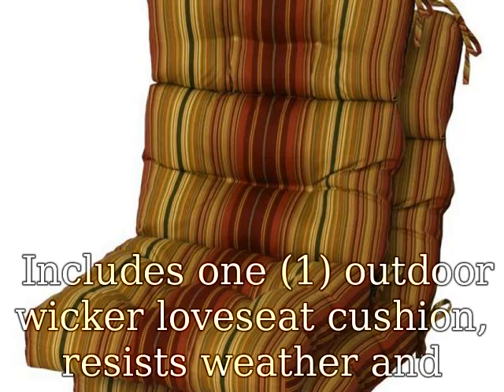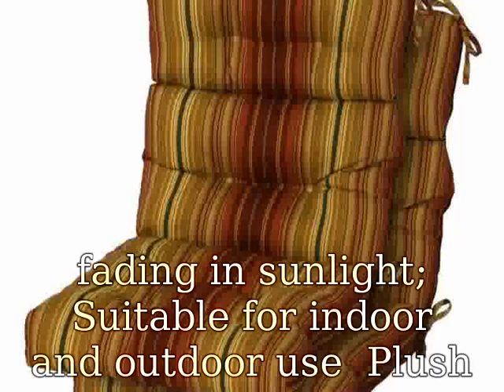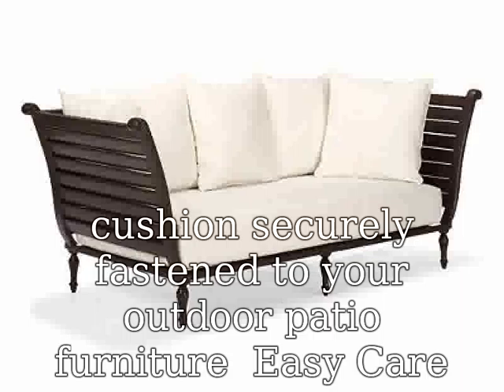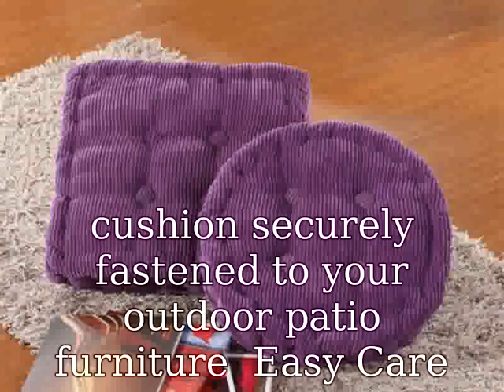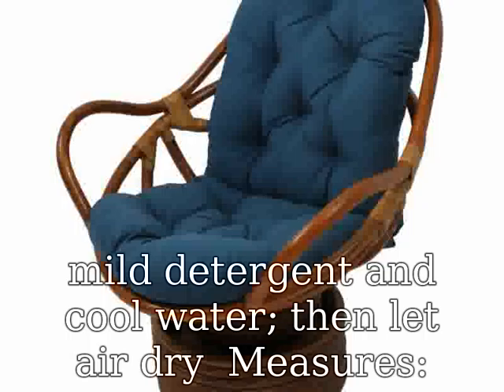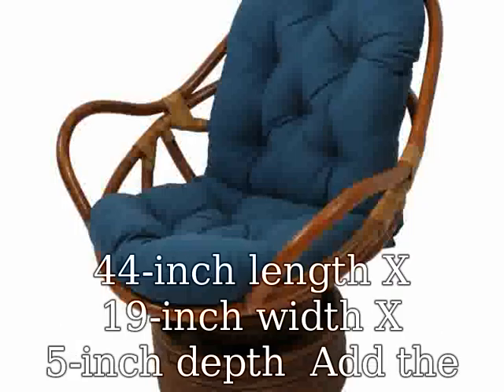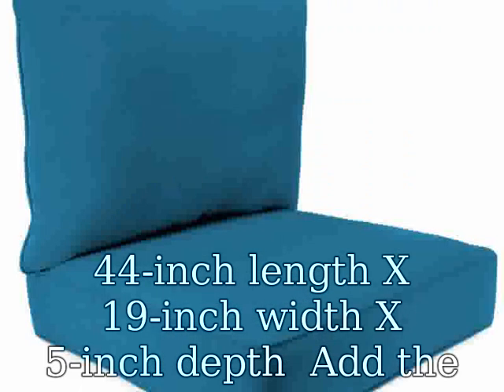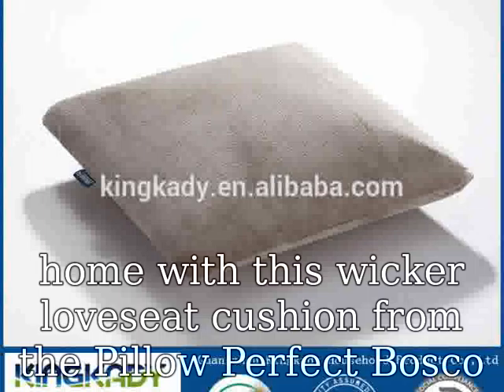Cheap Outdoor Furniture Cushions